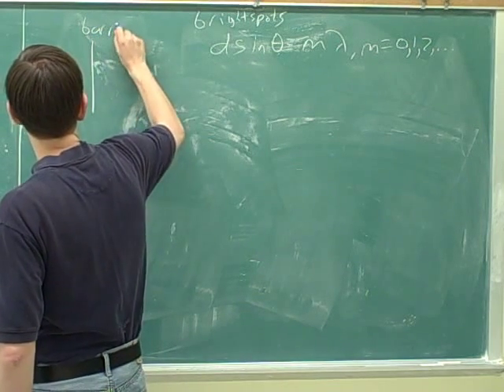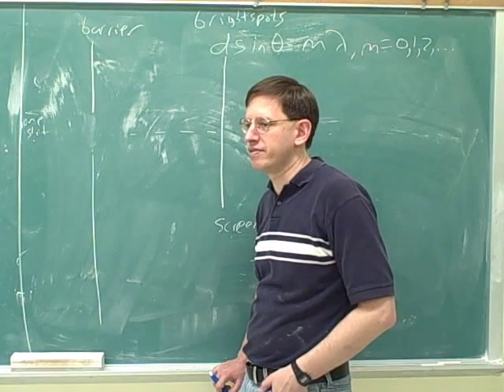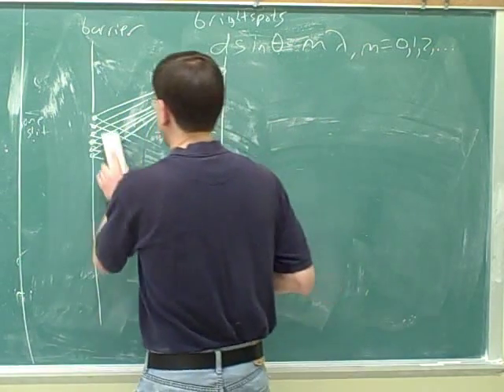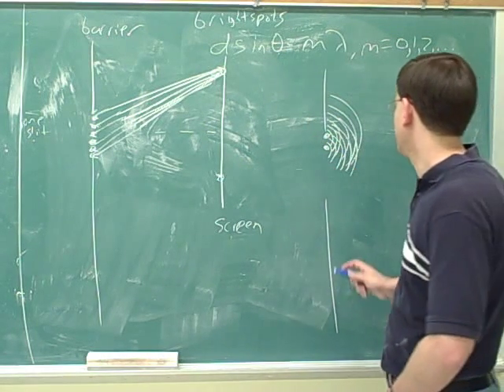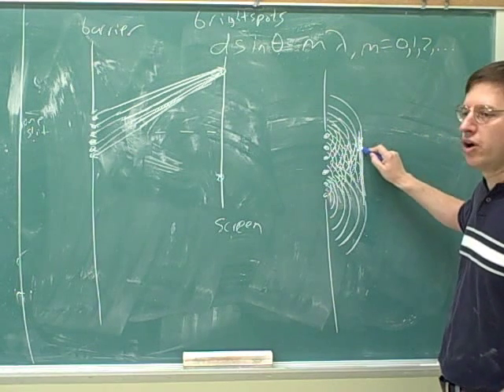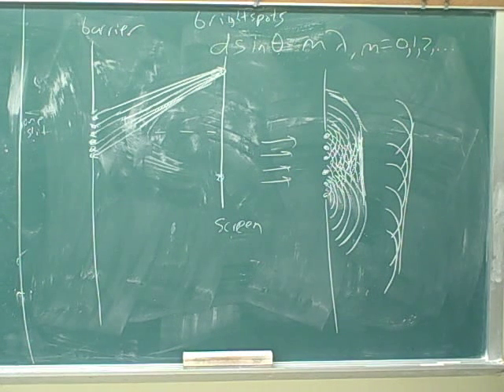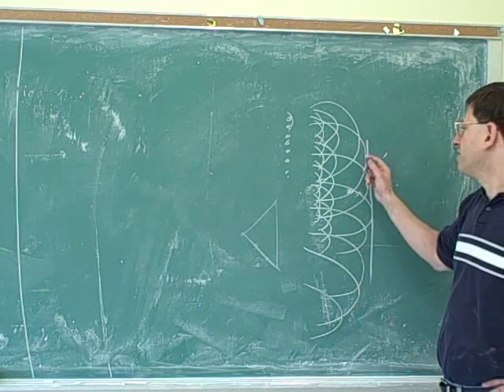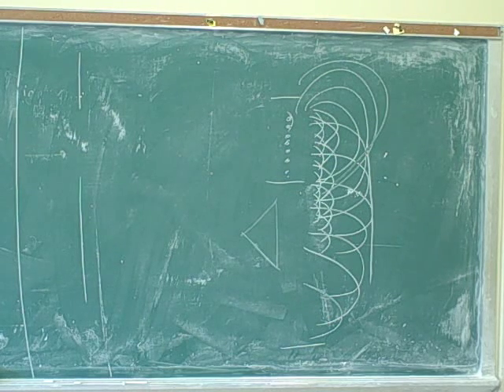Physics: Interference and diffraction (11)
(2) Continued
(5) Continued
(6) Continued
(7) Continued
(8) Continued
(9) Multiple slits / diffraction gratings
(10) Continued
(11) Single-slit diffraction; Huygens' principle
(12) Continued
(13) Thin films
(14) Continued